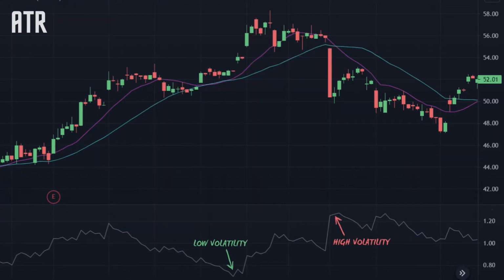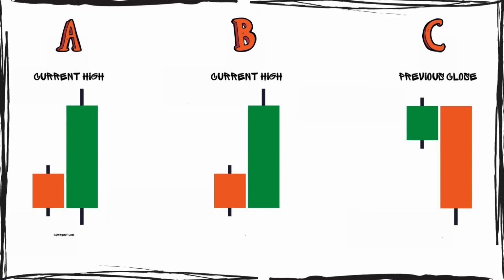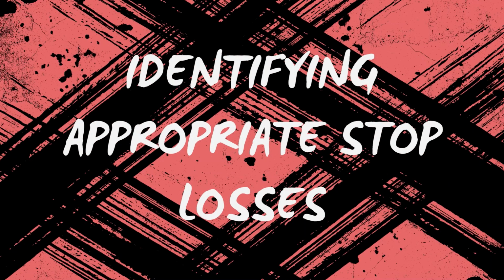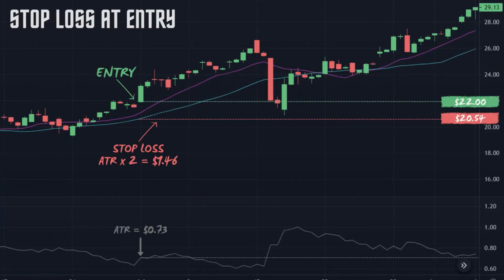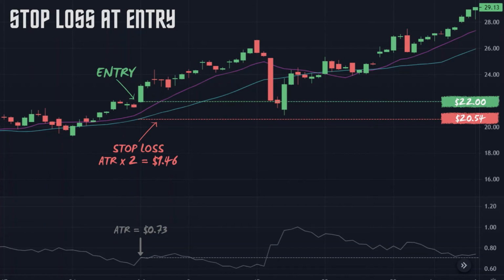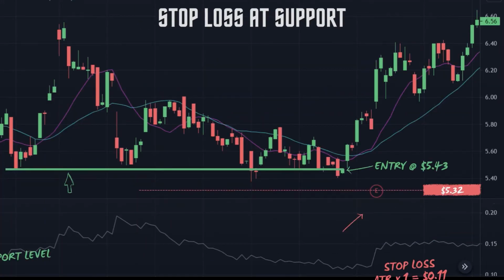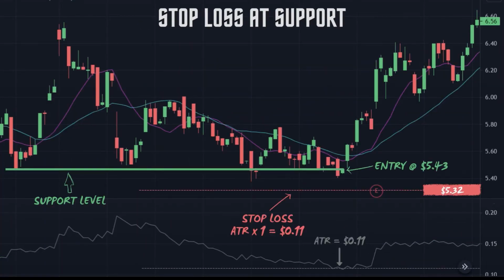ATR Technical Indicator EXPLAINED (Setting an Appropriate Stop-Loss)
In this short video, we take a look at how traders can use the Average True Range (ATR) technical indicator to help set appropriate stop losses and avoid being prematurely triggered out of a winning trade. Whether you're a beginner or just looking to expand your knowledge of technical analysis, Badger Trading University has you covered!